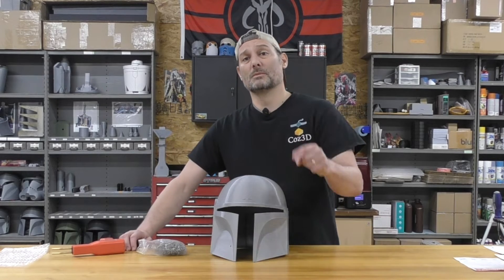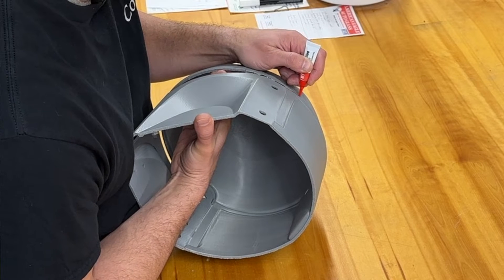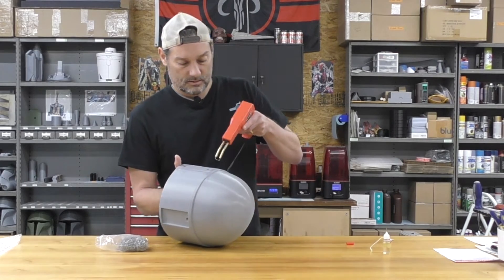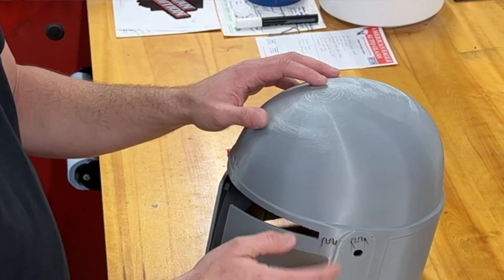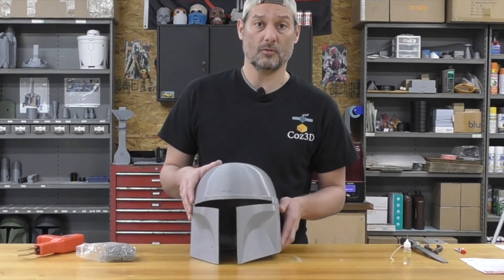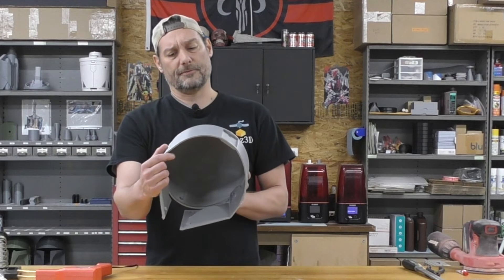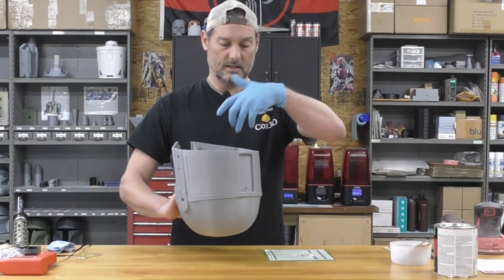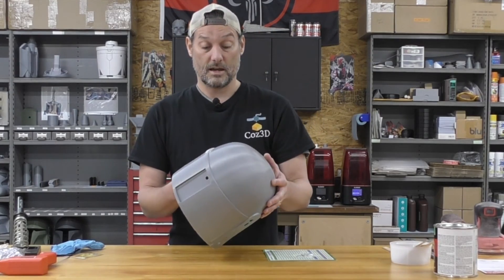Let's repair a cracked 3D printed helmet!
What happens when a 3D print cracks, breaks or mis-prints?  Throw it away? Start over?  NO!!  Let's fix it!!

Plastic Welder